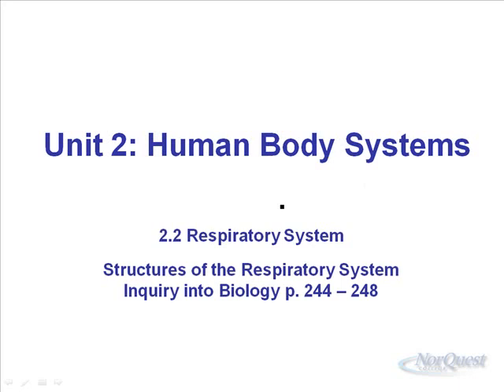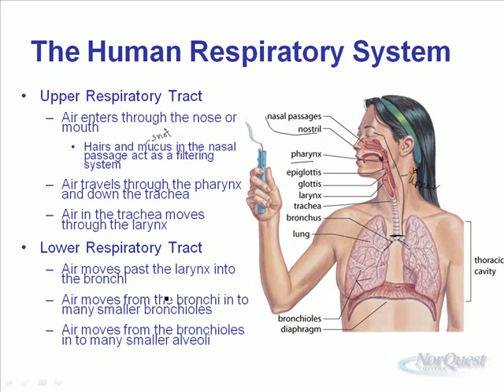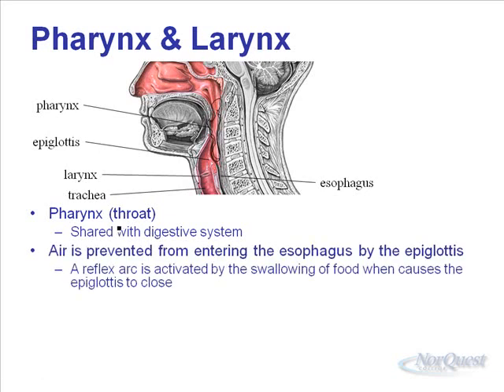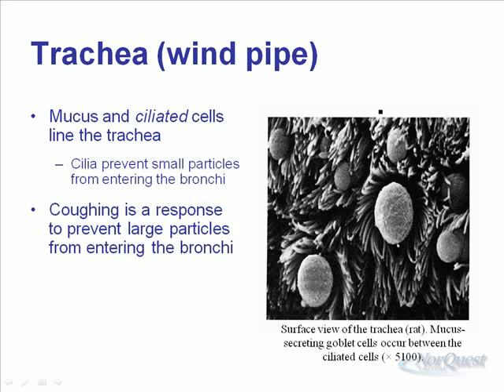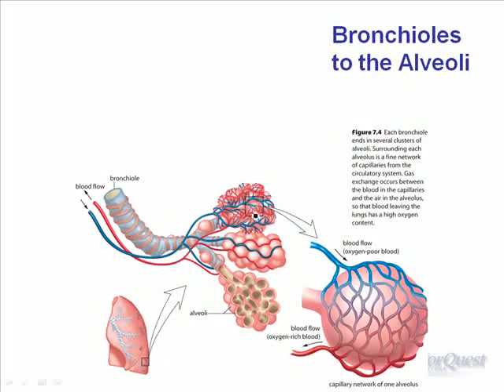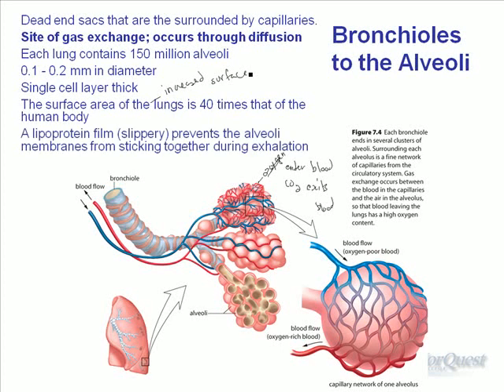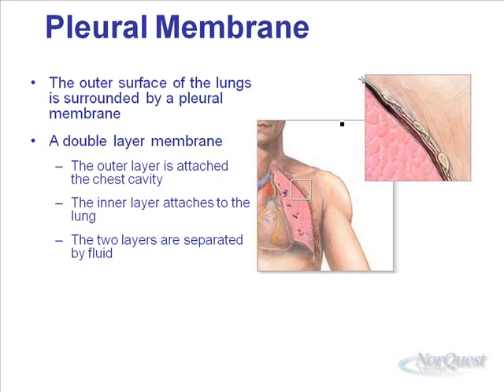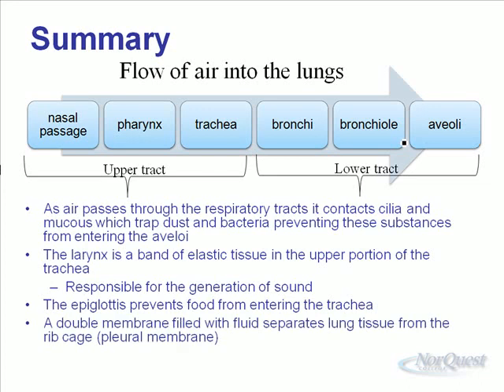Bio 30 Prep: Respiratory Anatomy (Unit 2, Video 7)